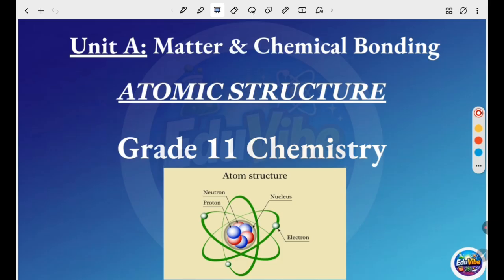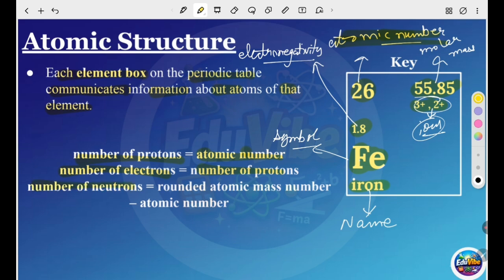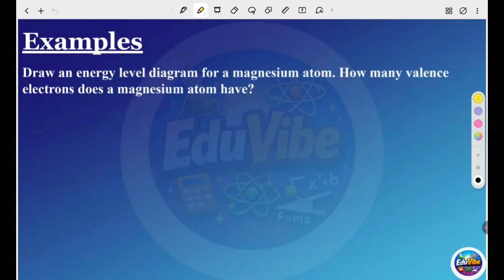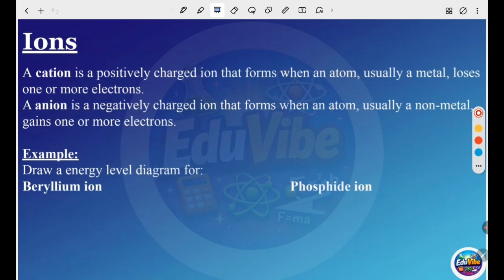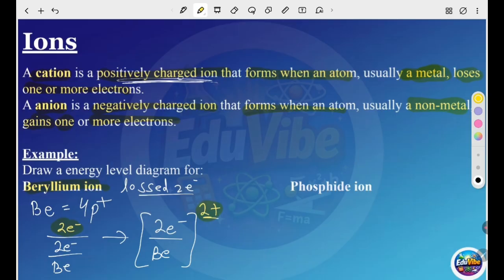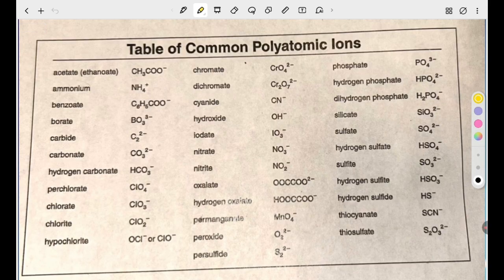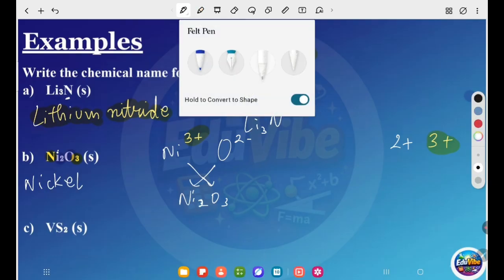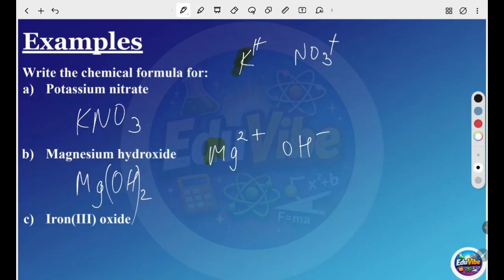Grade 11 Chemistry | ATOMIC STRUCTURE | UNIT: A MATTER & IONIC BONDING | EDUVIBE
In this video, I explained a very first topic of unit A of grade 11 chemistry which is ATOMIC STRUCTURE. I also explained that how you can name and write the ionic compounds in easy way. Also, I solved many examples for more clarity of this topic.👍